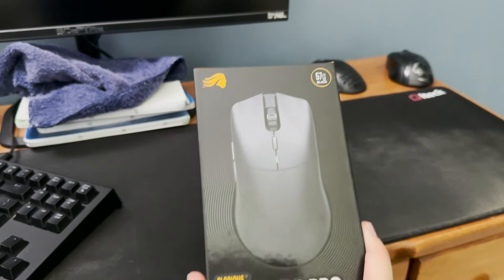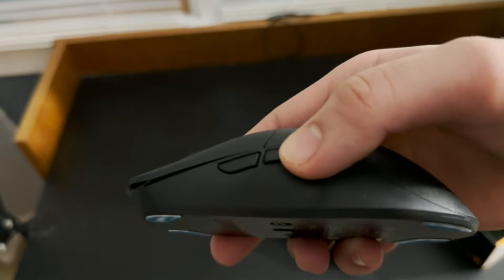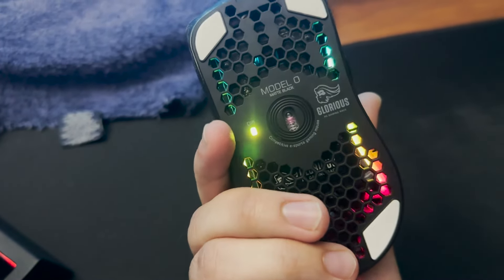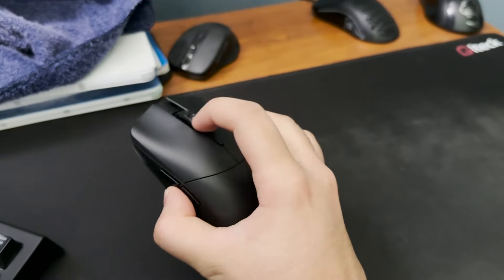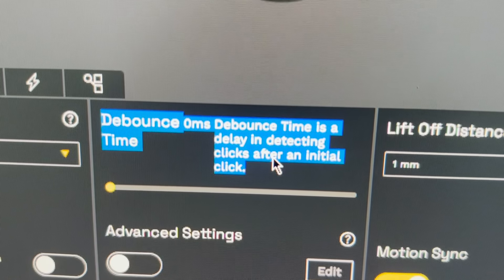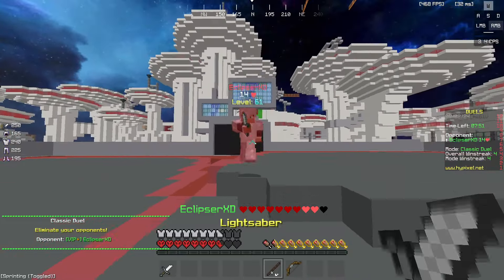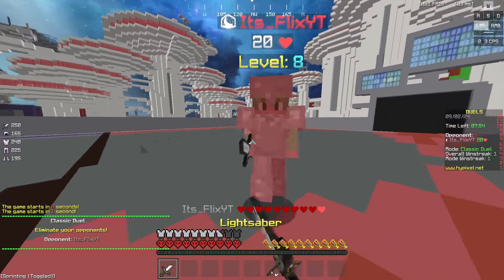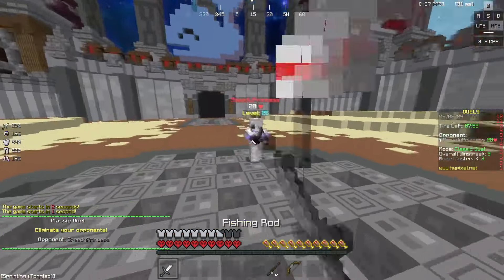BEST MOUSE FOR DRAG CLICKING? Glorious Model O 2 Pro Wireless Review...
The long awaited review is finally here. Sorry it took so long.

More gameplay with the Model O 2 Pro Wireless: its not yet :(. i promise it will be out soon